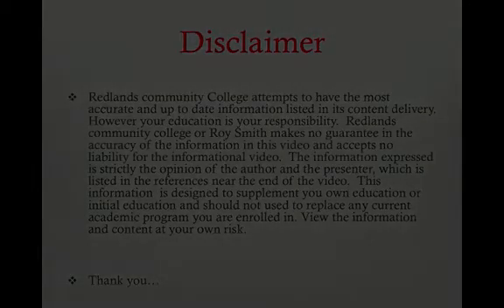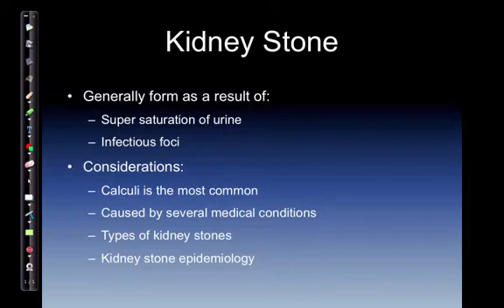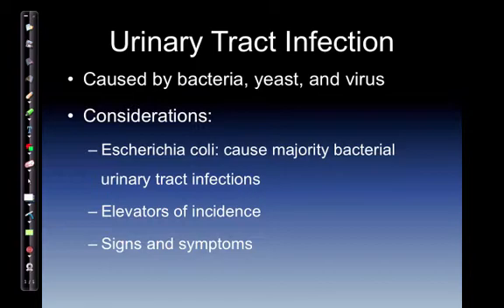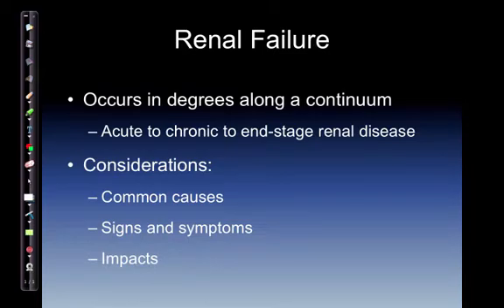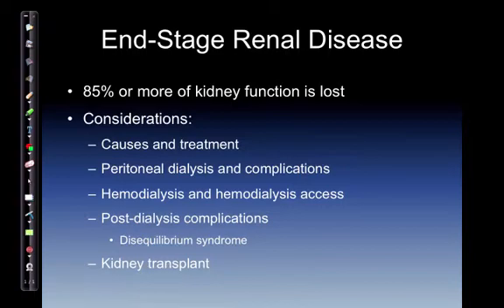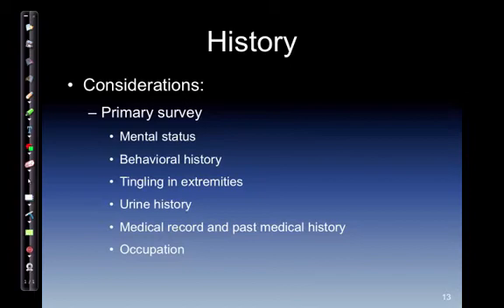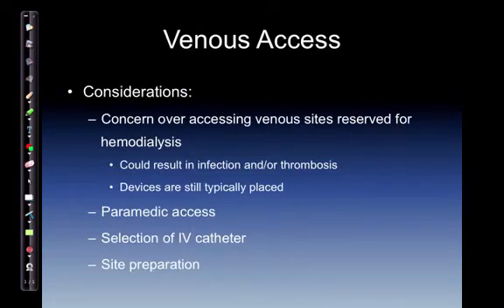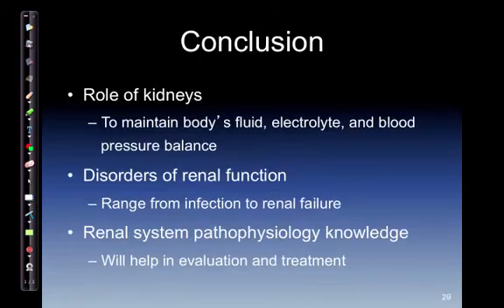Chapter 21 Loss of Renal Function